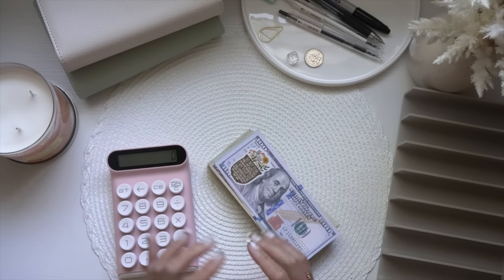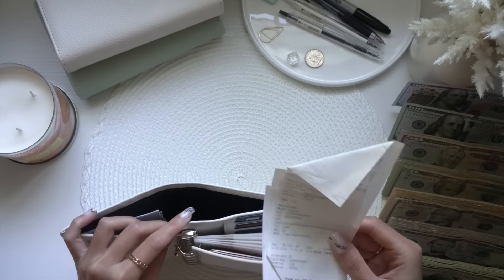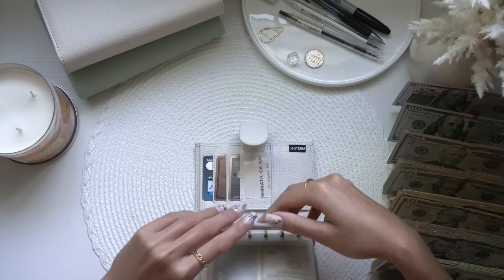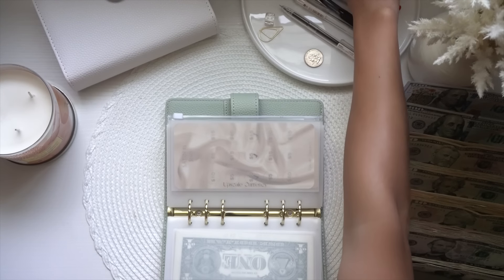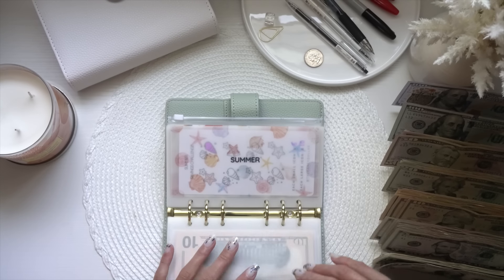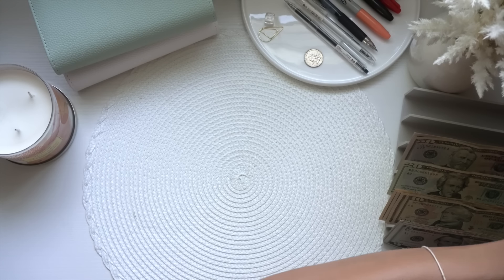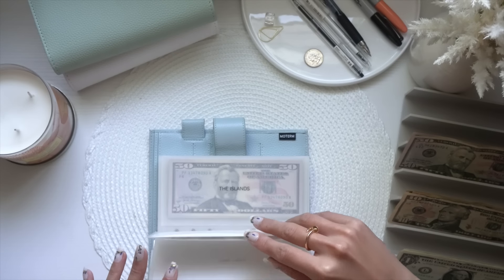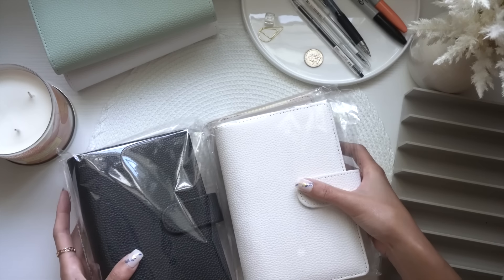CASH STUFFING $1245 | JUNE 2024 WEEK 4 + GIVEAWAY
- type 🤍 and yojr weirdest cravings!
- enter hashtag & the color youd like to win!

♡ AYAPLANS - BOTH INSTAGRAM AND ETSY ​⁠@ayaplans

♡ SASSY PEANUTS BUDGETS